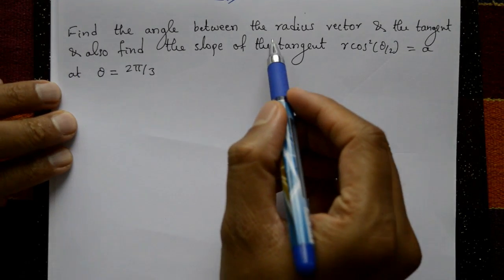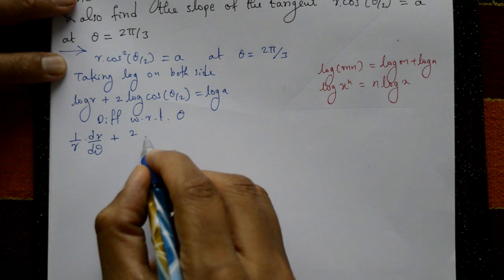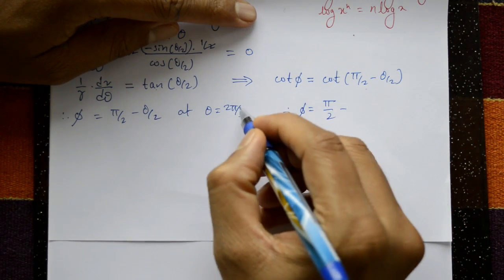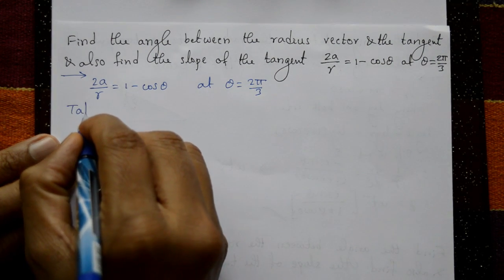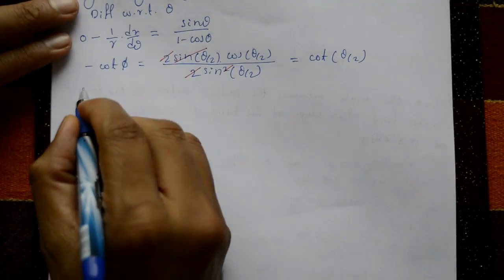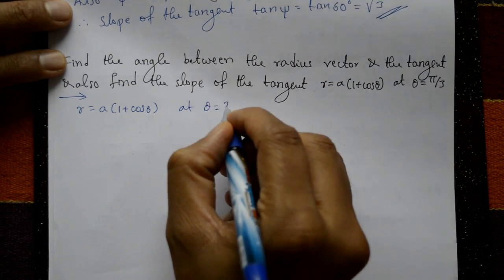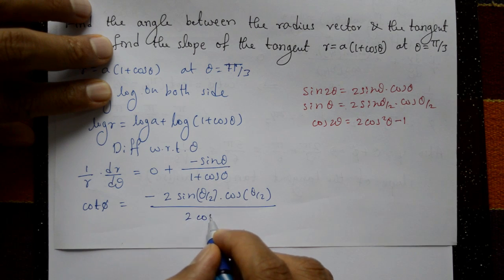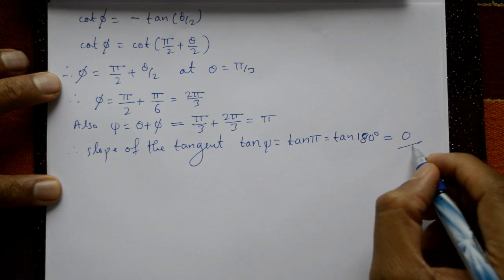VTU ENGINEERING MATHS 1 ANGLE BETWEEN RADIUS VECTOR AND TANGENT AND ALSO SLOPE OF THE TANGENT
In this video explaining question paper problems.This is ANGLE BETWEEN RADIUS VECTOR AND TANGENT AND ALSO SLOPE OF THE TANGENT.